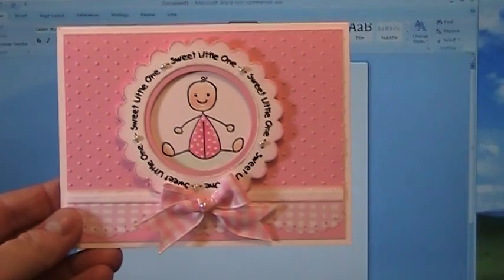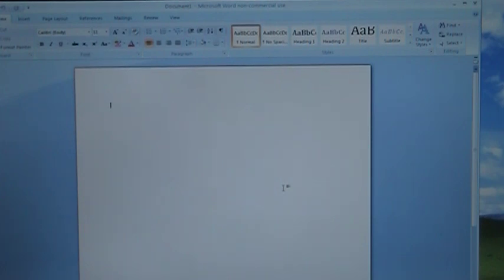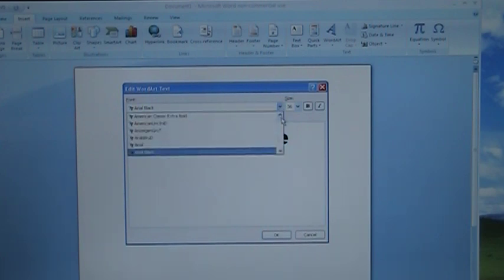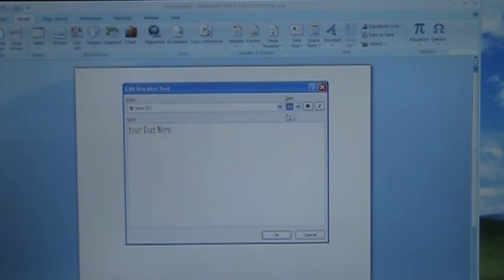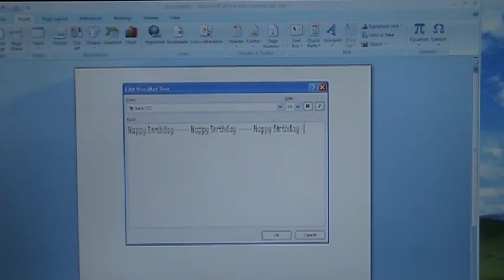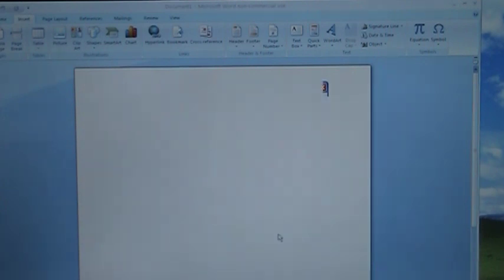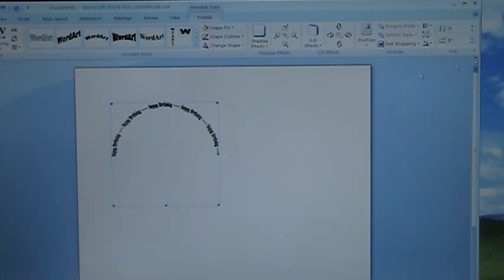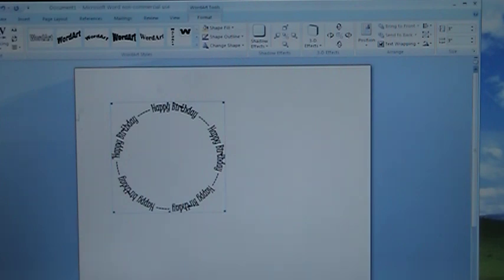How To Make Word Circles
Card making -How to create your own word circles.